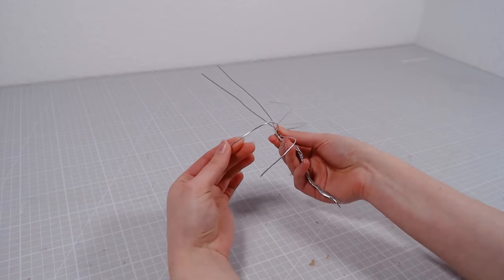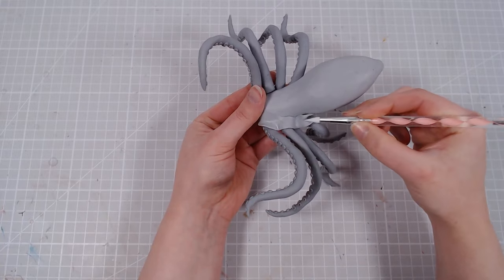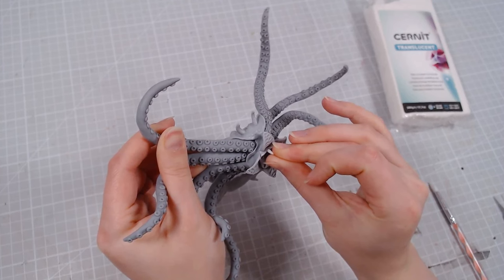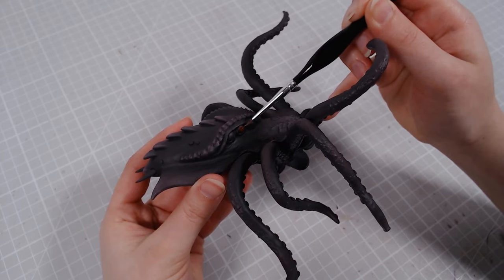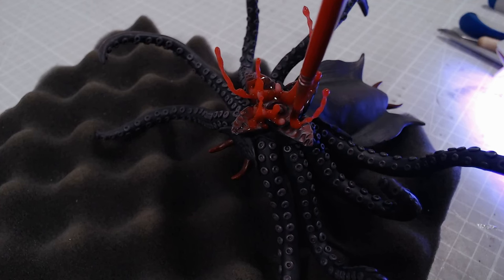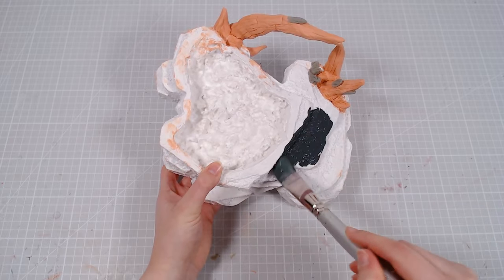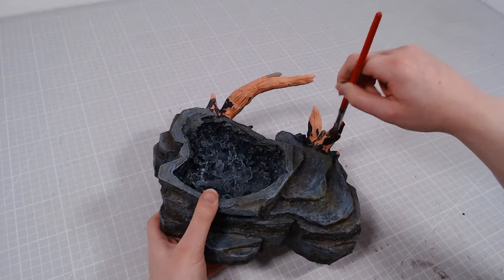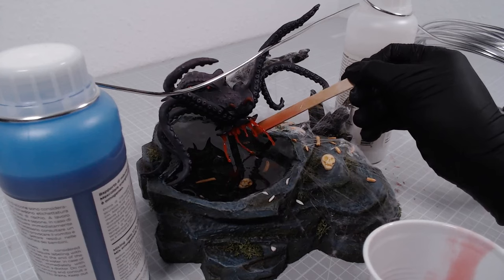How to make an abomination: The Squid Spider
Squid, spider.. these were the ingredients chosen to create the perfect little abomination -The Squider.

MATERIALS:

Polymer clay: Cosclay
Sculpey Bake & Bond
Air-dry clay
Isopropyl alcohol
Acrylic paint
XPS foam
Foam core board
UHU foam glue
Plaster
Mod Podge
Epoxy resin
UV resin
Nylon thread

CHAPTERS
00:00 - Tentacles
00:45 - Head-Body
02:24 - Painting the Squider
03:44 - BLOOD
04:16 - Foam rocks
05:09 - How not to make trees
05:34 - Painting rocks
06:26 - Bones, webs and stuff
07:25 - Beauty shots